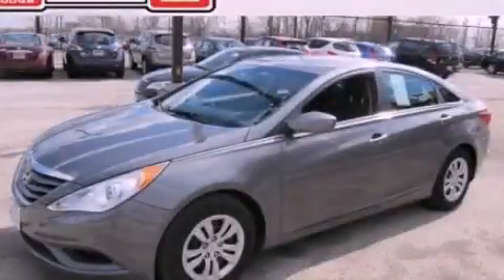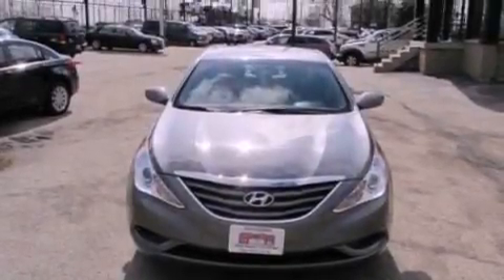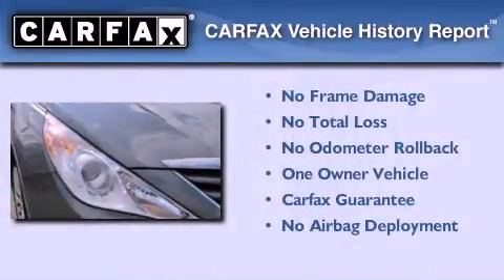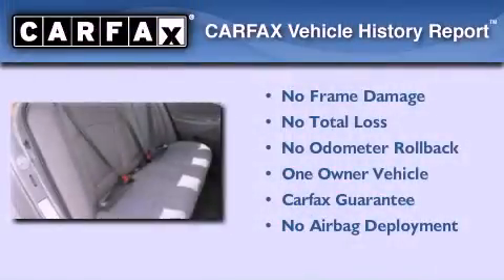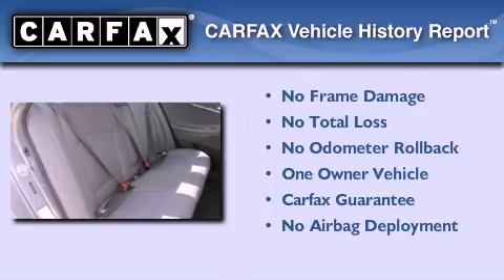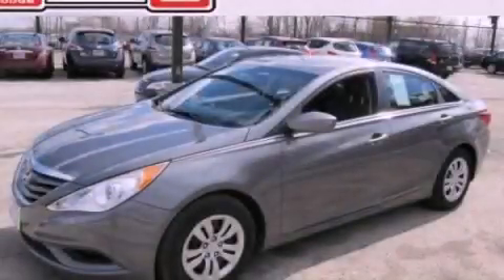2012 Hyundai Sonata Orland Park IL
Year : 2012
 Make : Hyundai
 Model : Sonata
 Engine : 2.4L I4
 Trans . : Automatic
 Exterior : Gray
 Miles : 30,081

 2012 Hyundai Sonata Chicago IL